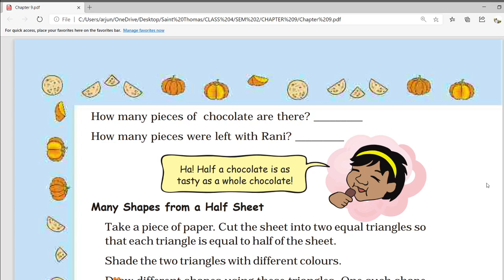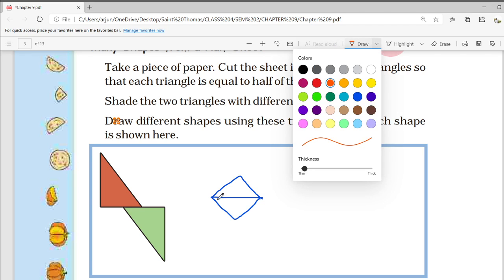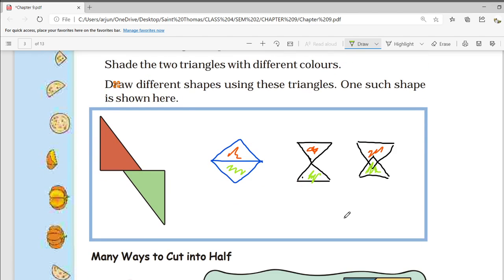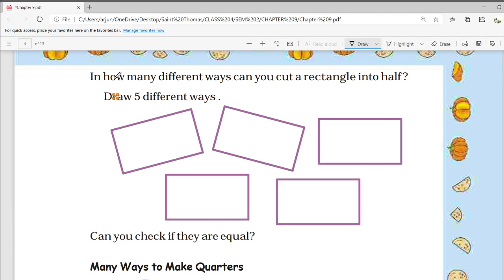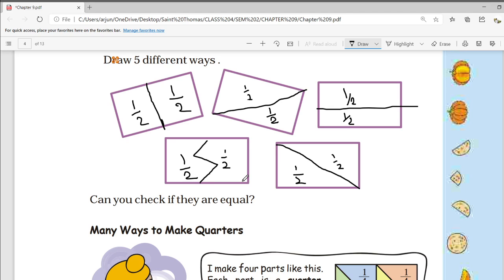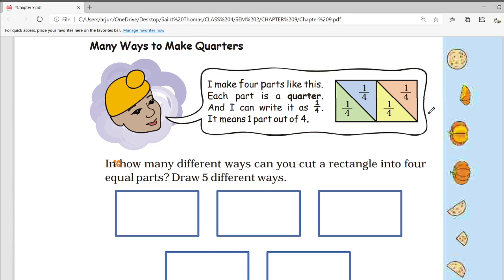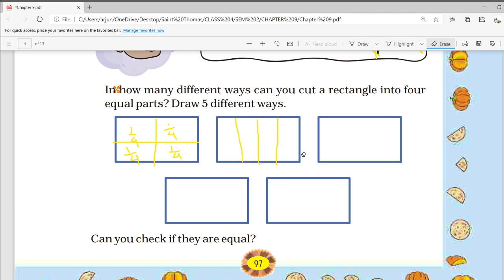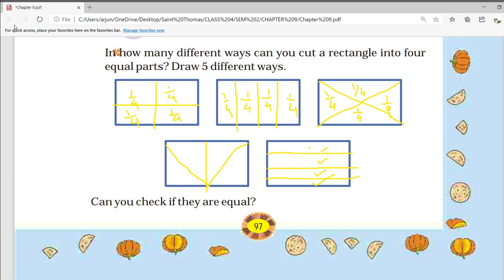Std 4 arjun sir maths